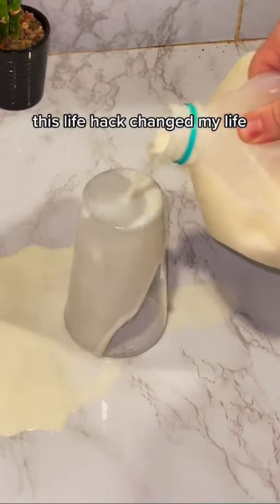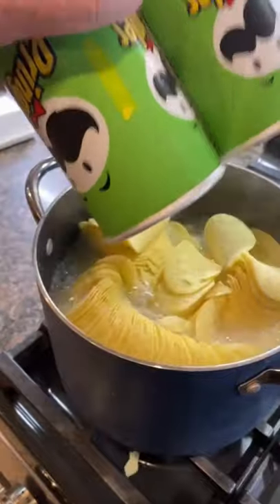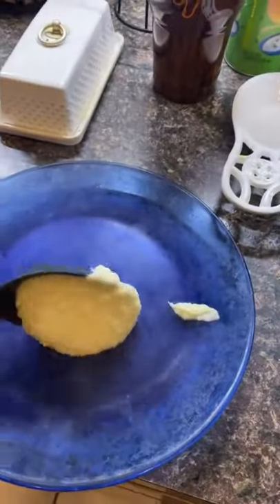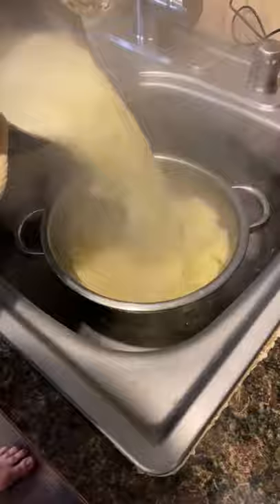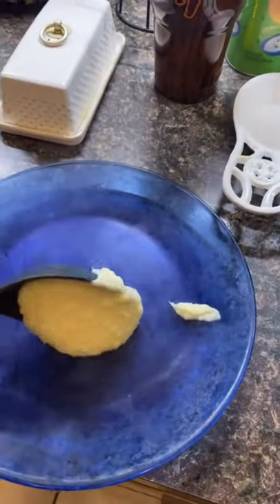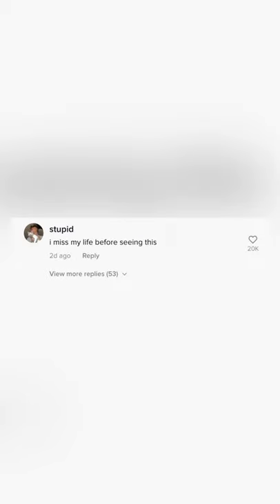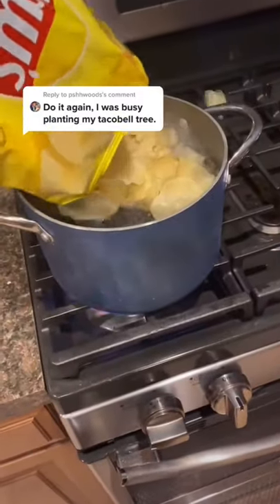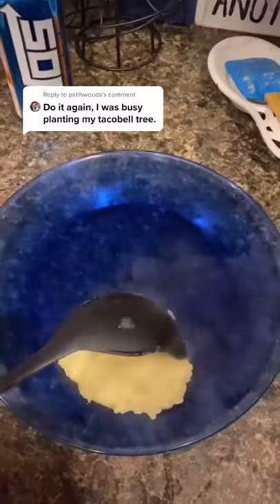TikToker Turns Pringles into MASHED POTATOES | What's Trending in Seconds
TikToker goes viral for showing how to turn Pringles into mashed potatoes.